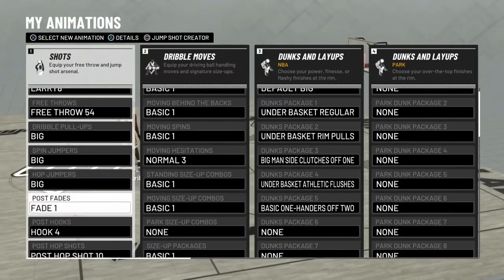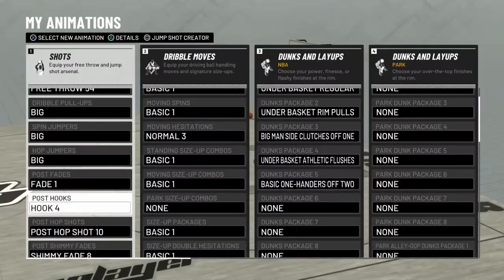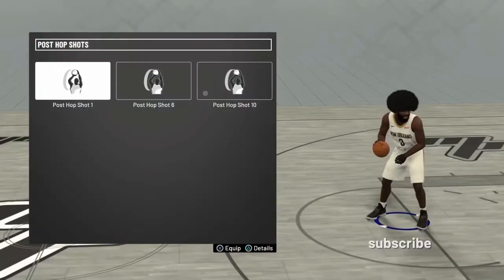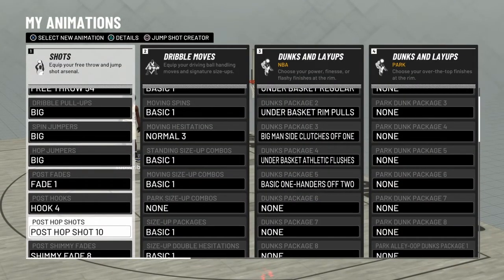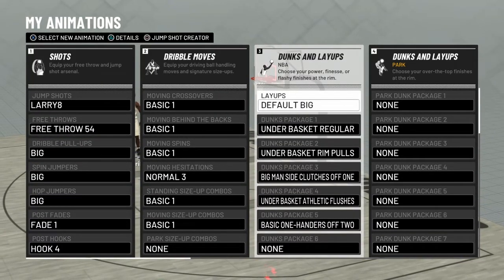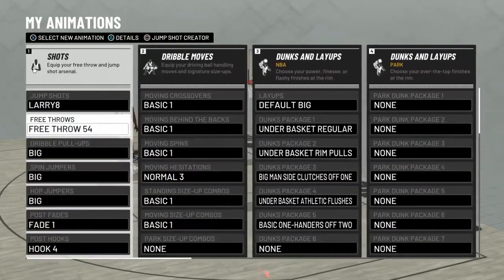BEST POST SCORER ANIMATIONS BEFORE PATCH 1! GLITCHY POST MOVES